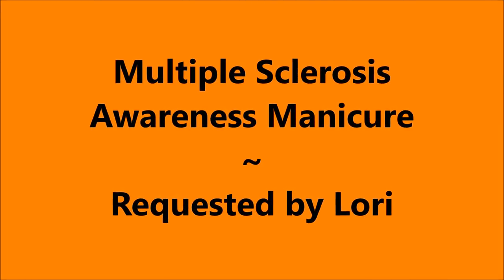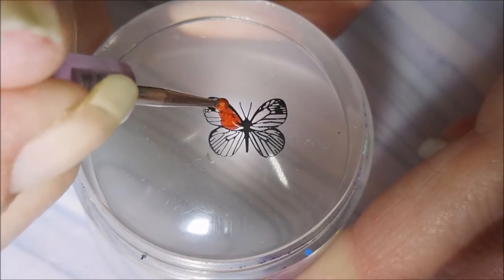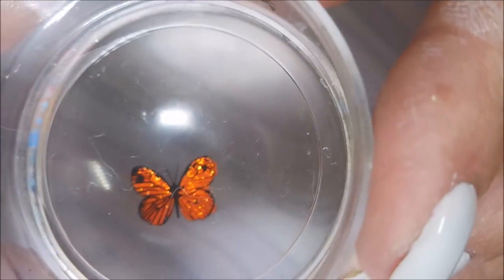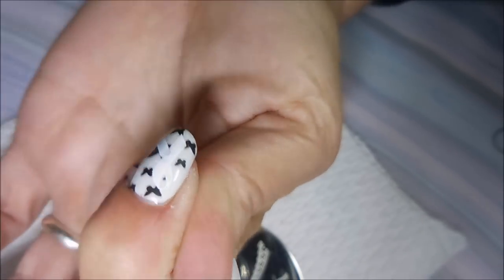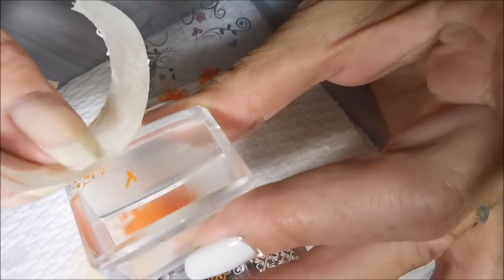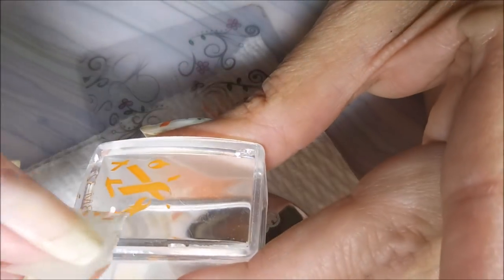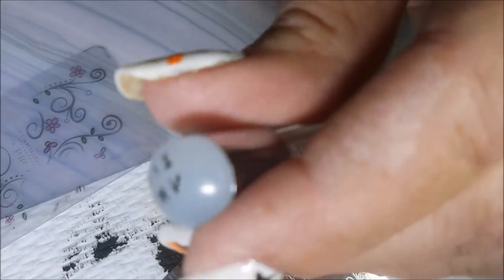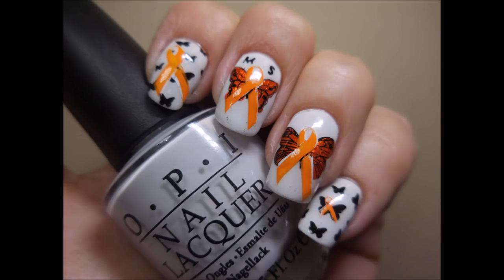Multiple Sclerosis Awareness Mani for Lori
The big butterfly stamping plate is from DRK Nails.  Their shop is closed until April 29th.  Here's a link to their sight:

Tina

                             Some Of My "Go To" Products:
Cotton Claw (similar to the one I use) $4.99:

Filmed with: Nikon Coolpix S6900
Tri-Pod: LimoStudio 17" Mini Tripod AGG301
Edited with: Windows Live Movie Maker